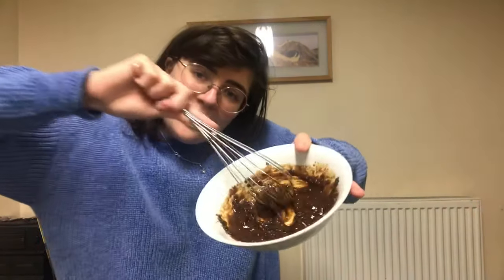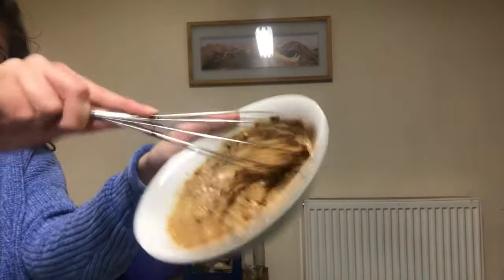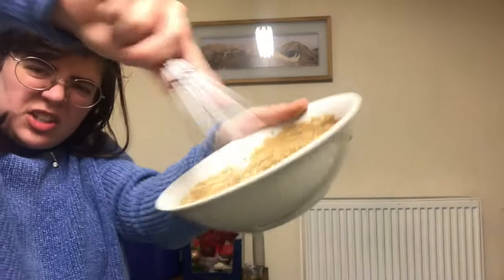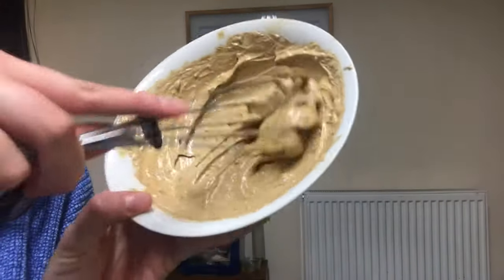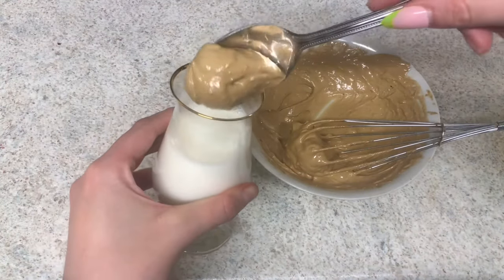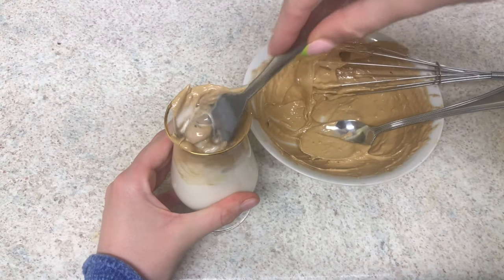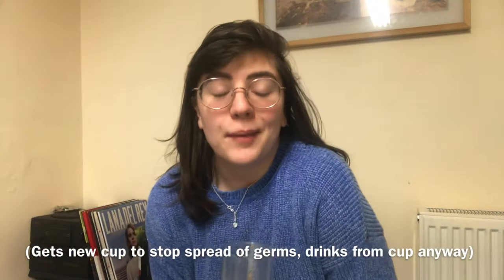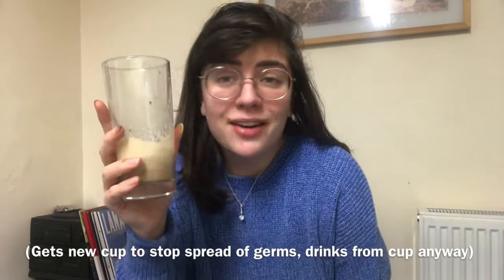TRYING *THAT* TIKTOK COFFEE HACK! Quarantine Diary #1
Everyone’s been making dalgona coffee on TikTok so I decided to give it a literal whirl.